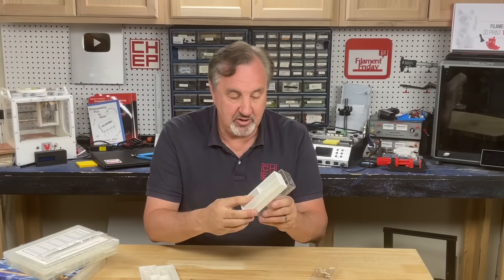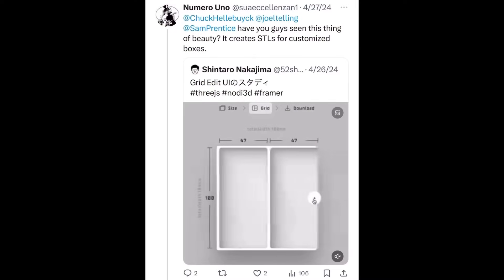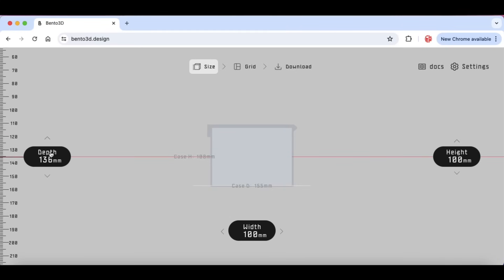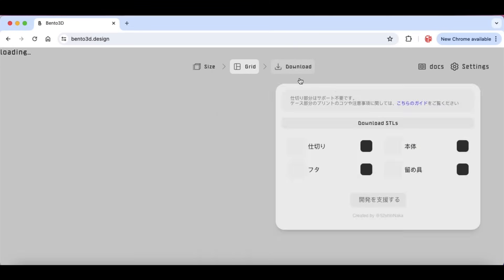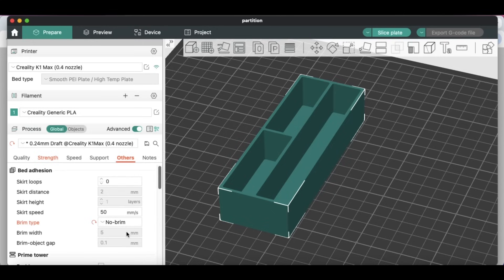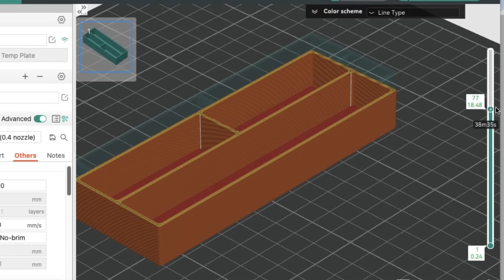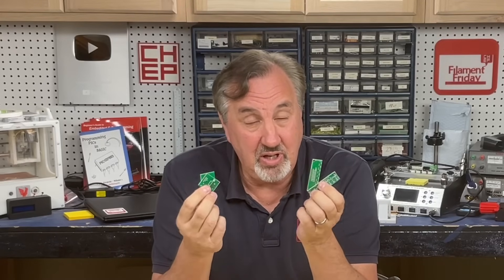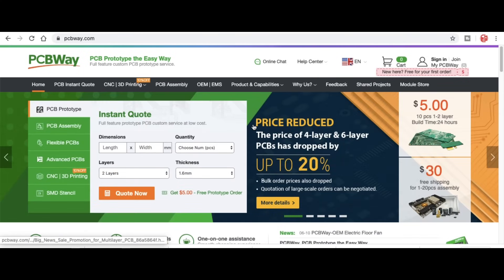Get Organized In Minutes With This Free 3d Printing App!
Chuck shows you a free app that can create almost any size organized drawer inserts with endless dividers that you choose. You create it, download it and then print it. Quick and Easy. Check it out in this week's Filament Friday.

Filament Friday Tool Kit:

Filament Friday E-Leveler 2 for Bed Leveling:

Nozzle Removal Tool:
1/4'' Socket

 Ender 3 Glass Bed:

Replacement Nozzles for CR10/Ender 3:

X-Axis Tensioner
Y-Axis Tensioner

Filament Friday Sticker:
Send Self Addressed Stamped Envelope to:
Electronic Products

Chuck's Arduino Book: